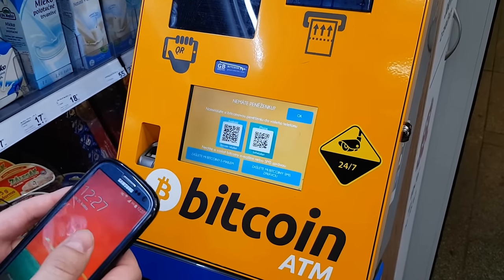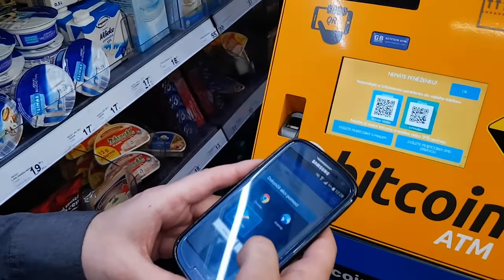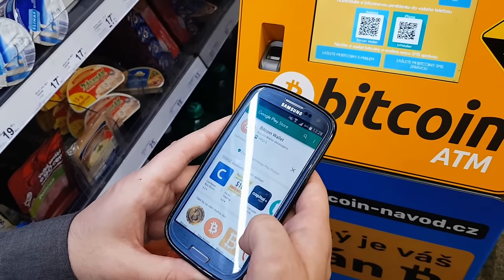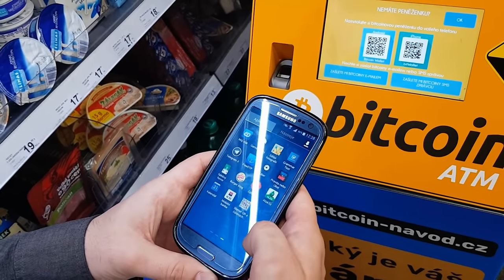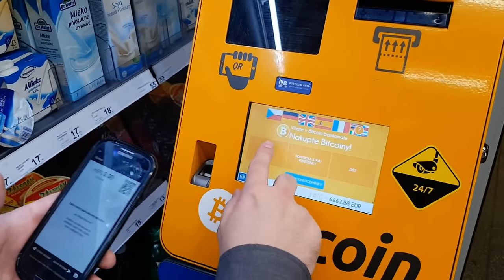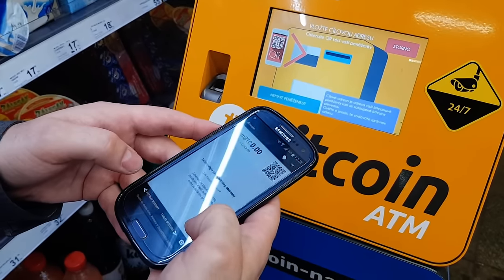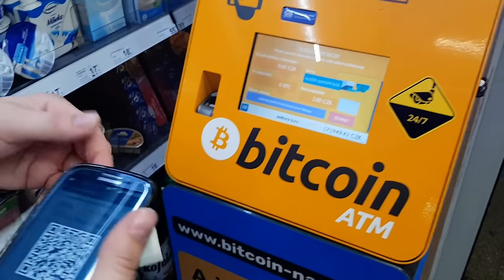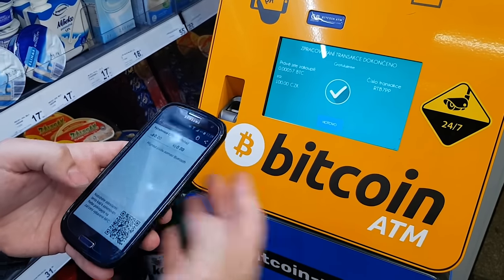How to Buy Bitcoin using a Bitcoin ATM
How to buy Bitcoin, like a boss, on a GENERAL BYTES cryptocurrency ATM in 20 seconds!